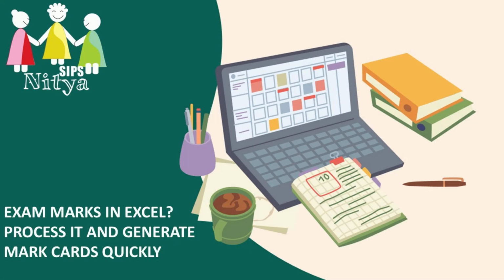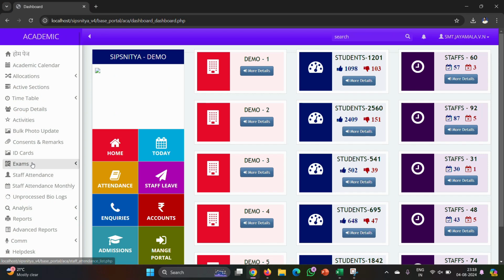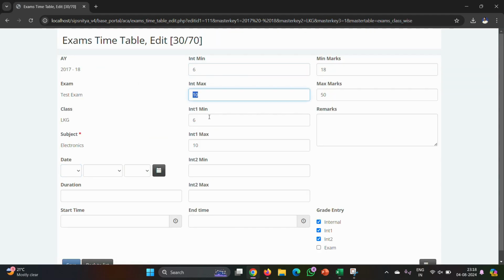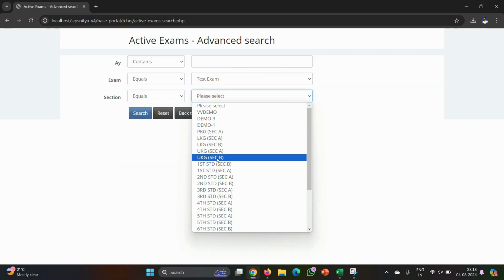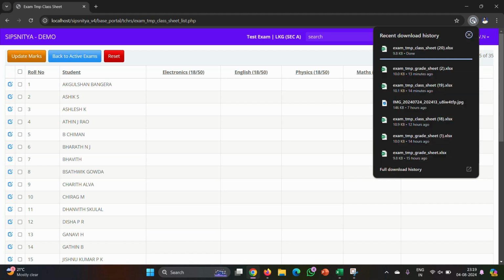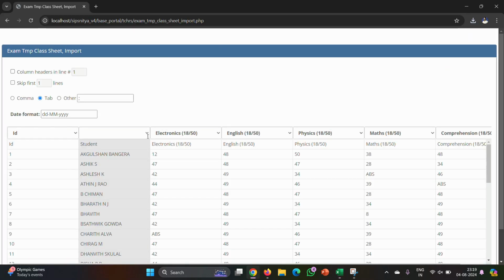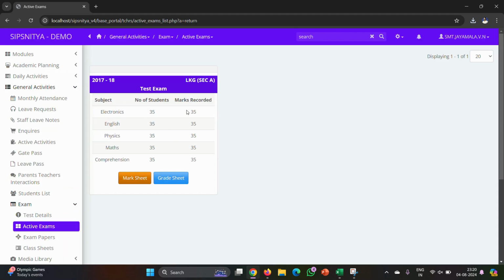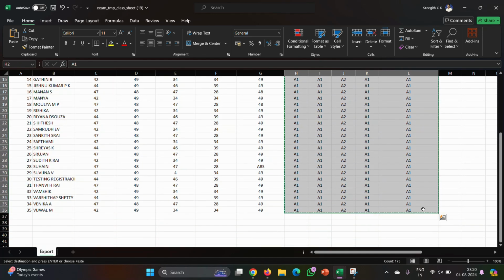🚀 Revolutionize Exam Mark Entry: Import Marks in Just 3 Minutes with SIPSNITYA! 🚀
Tired of spending 30 to 40 minutes manually entering exam marks? SIPSNITYA's new marks import feature streamlines the process, allowing you to complete the task in just 3 to 4 minutes!

In this video, we will show you:

Setting Up the Timetable - Define minimum/maximum marks and grade entries.
Choosing Active Exams - Select active exams and view the current status of mark entry.
Exporting the Excel Template - Get the Excel file structure for quick processing.
Importing Marks into SIPSNITYA - Use our award-winning import interface for easy data entry.
Preview and Feedback - Ensure data accuracy with a detailed preview and feedback system.
Entering Grades - Repeat the steps for grade entries with the same efficiency.
Experience the speed and simplicity of SIPSNITYA's intelligent filters, quick previews, and rapid mark updates. Save time and ensure accuracy in your school's mark processing.

📞 Need assistance? Contact our support channel: contacts are in the website